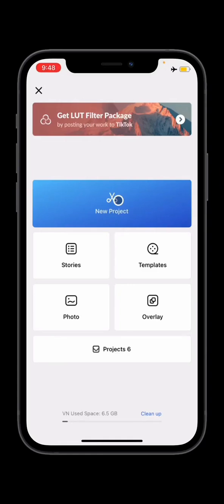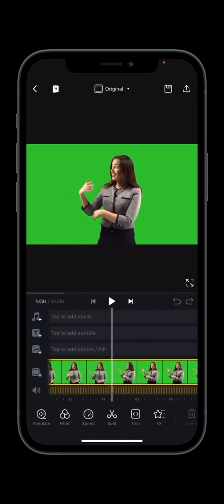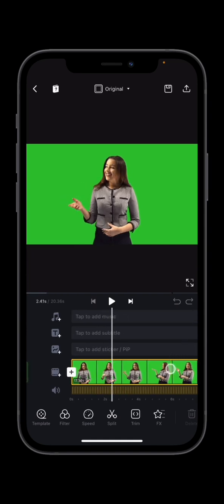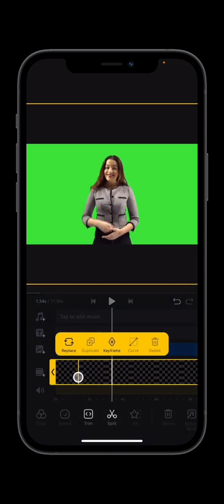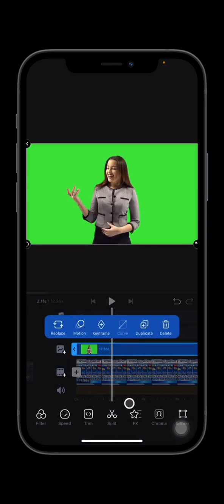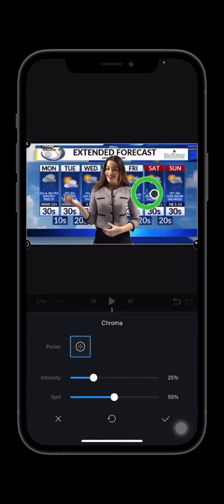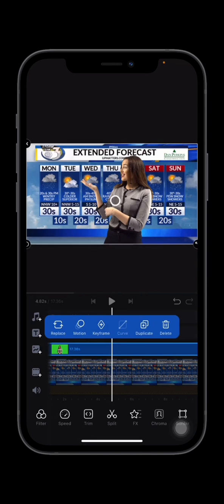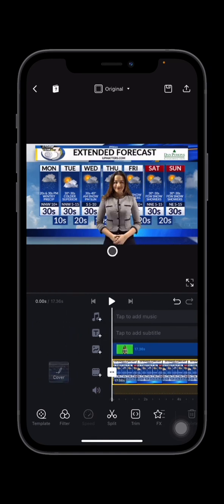How to Change the Background of your Video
This video unveils the secrets to easily changing your green screen background using simple video editing techniques! Learn how to swap out backgrounds for stunning visuals, no complicated software required.